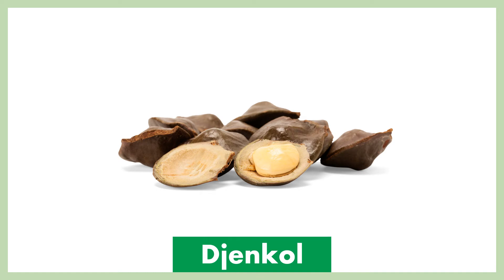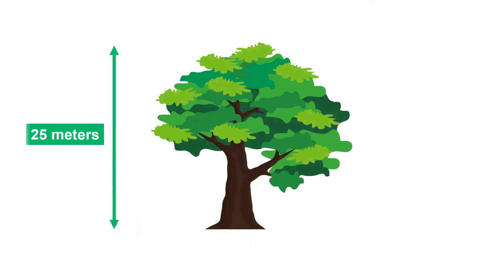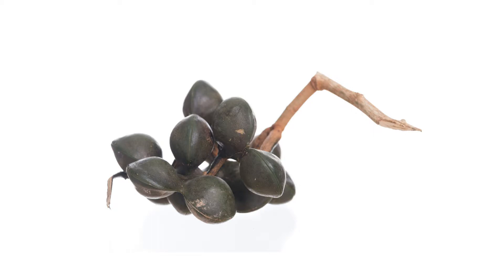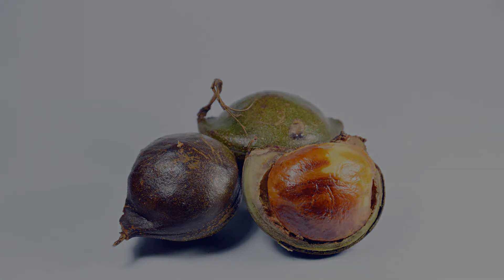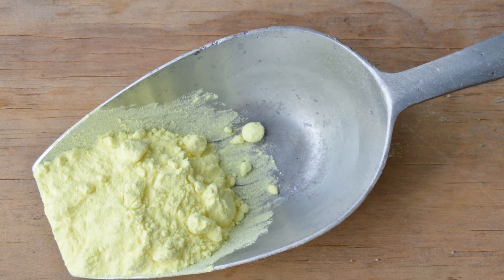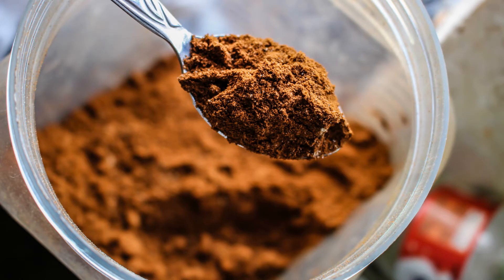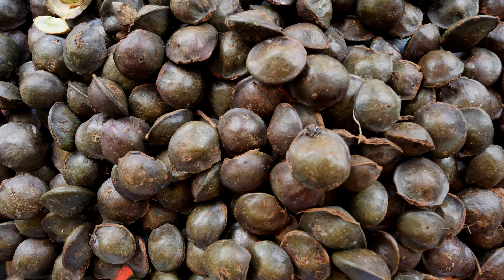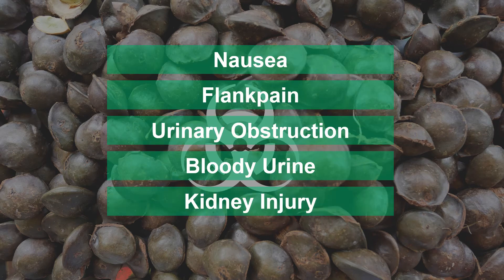What is Djenkol? (Jengkol, Stinkbean) | Fruits You Probably Never Heard Of | Ep. 9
The Djenkol Bean, also known by the more descriptive names of Ape’s earring or stinkbean.
Djenkol is a tree species (Archidendron pauciflorum) of the pea family. These legume trees are native to South East Asia and constitute a local delicacy with a multitude of applications. But before eating it, you might want to know what you are signing up for.